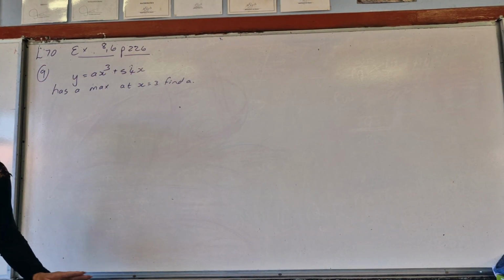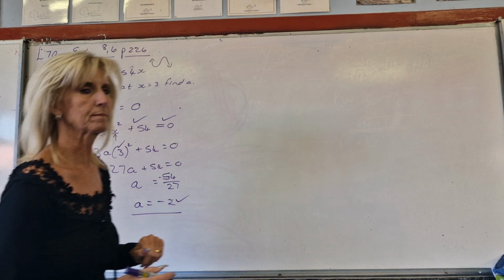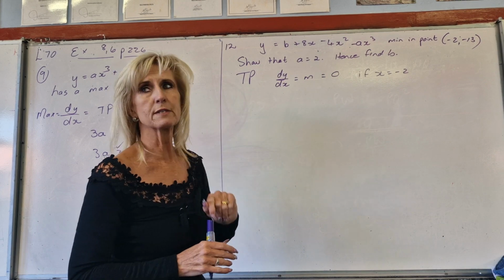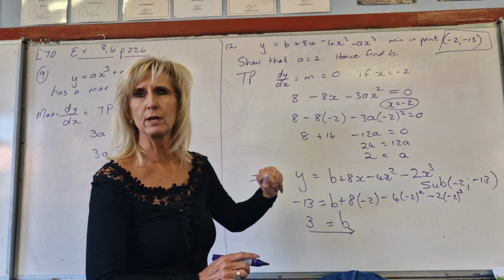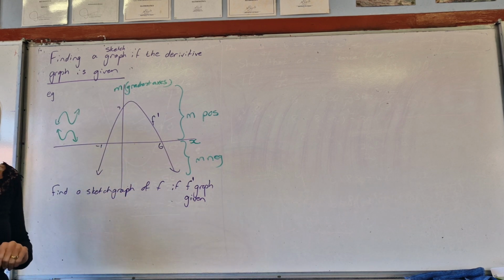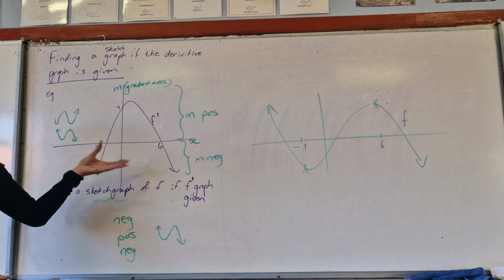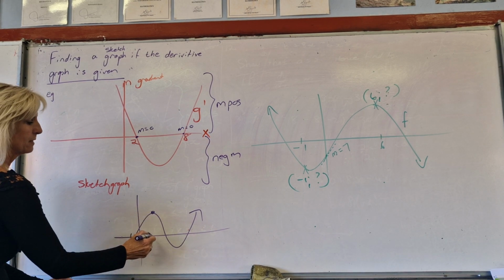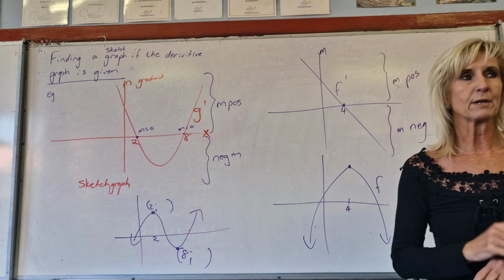Allies Mathematics - GR12 - Lesson 70 - If graph of derivitive given